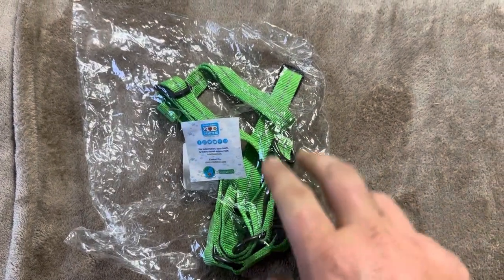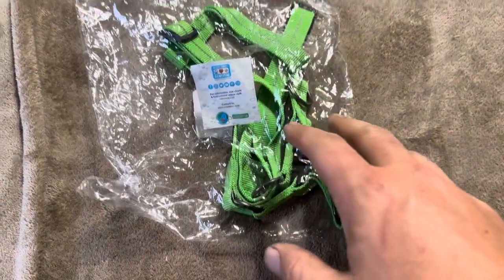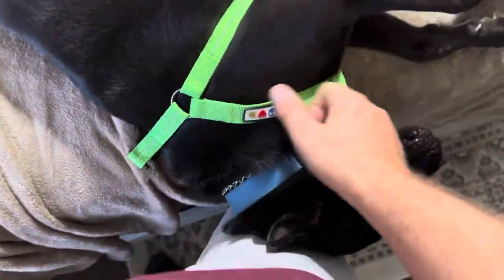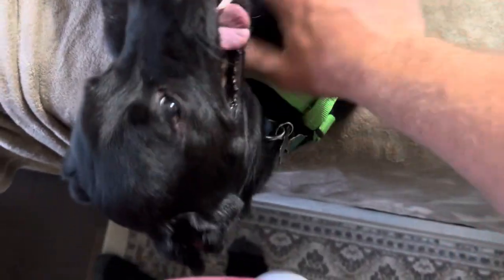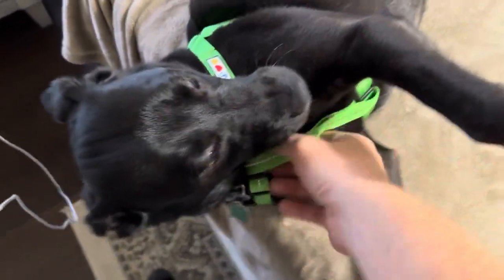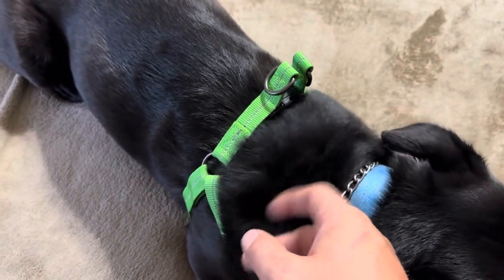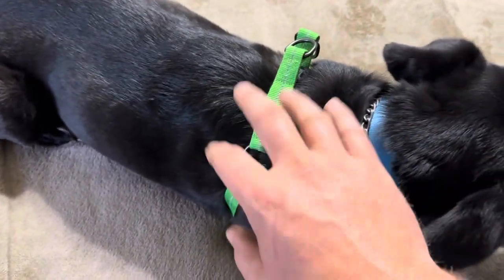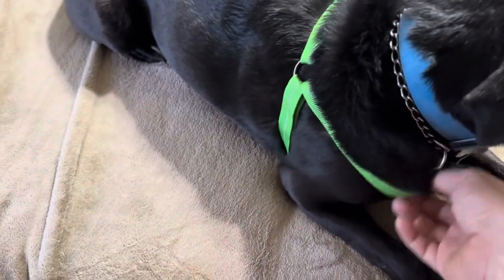Real Review of Pawtitas Dog Harness Made from Recycled Materials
In today’s video, I will be reviewing my Pawtitas Dog Harness!